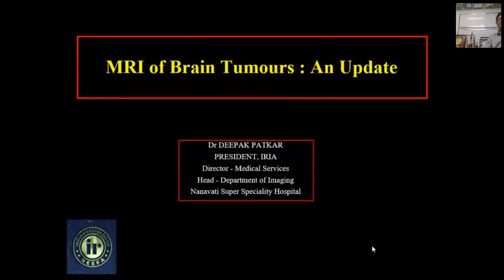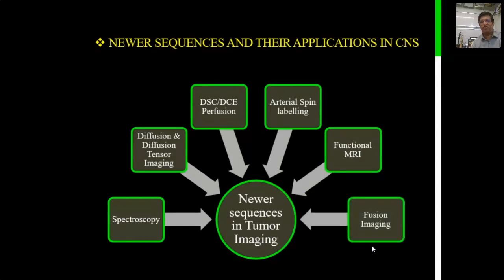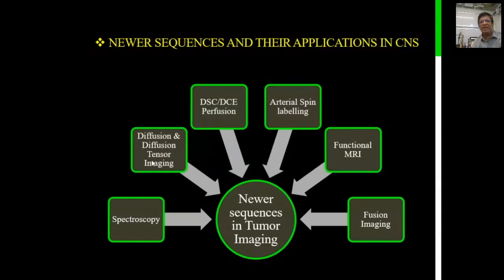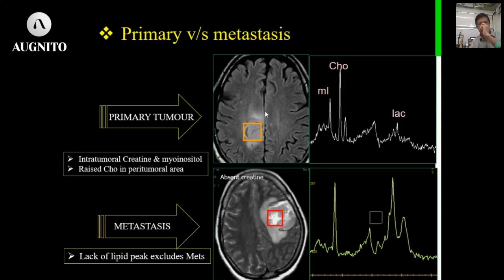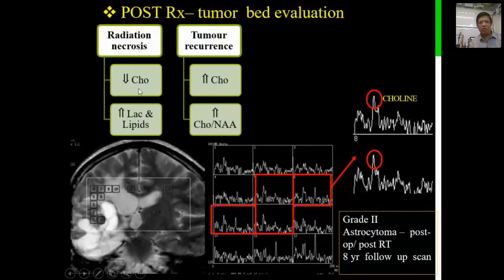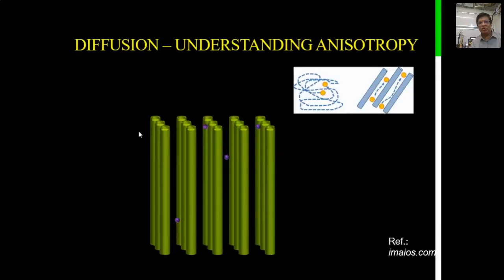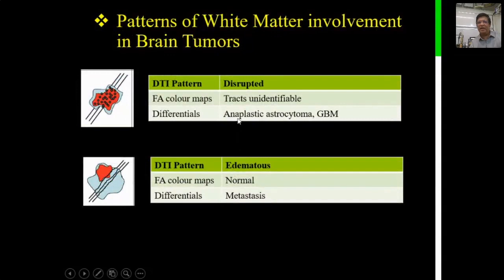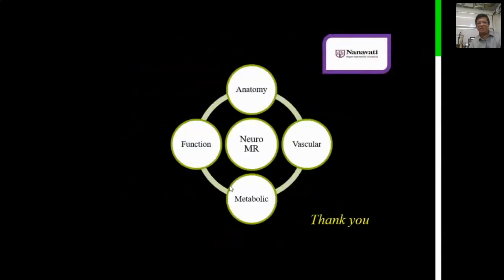TUMOR IMAGING UPDATE | DR DEEPAK PATKAR | MR SPECTROSCOPY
The first video of the 2 part series by Dr Deepak Patkar